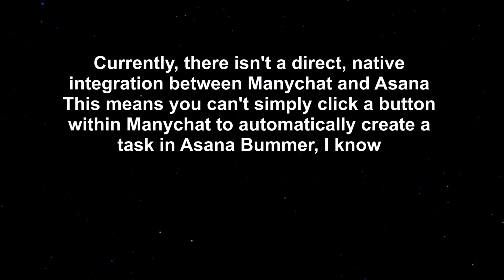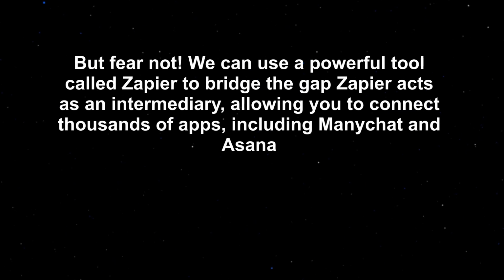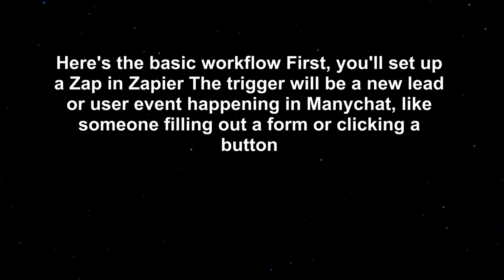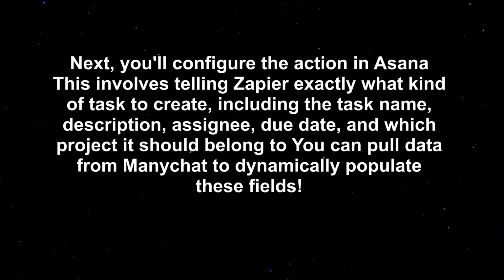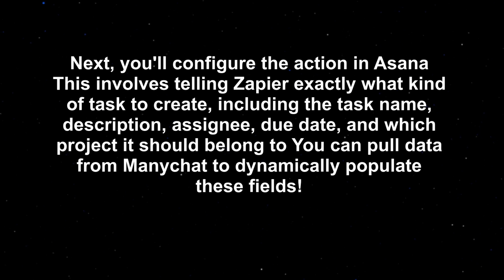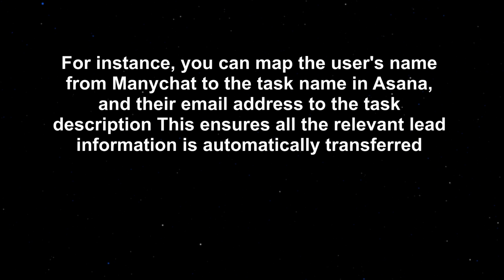Does Manychat Work with Asana - KevinHowTo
Does Manychat Work with Asana explores the possibility of integrating Manychat with Asana, investigating potential workflows for automating task creation, lead management, and customer communication processes, enhancing efficiency between marketing and project management activities.

00:00 Manychat and Asana
00:09 No Direct Integration
00:20 Zapier to the Rescue
00:28 Zapier Workflow
00:39 Asana Task Configuration
00:49 Data Transfer Example
00:57 Automated Task Creation